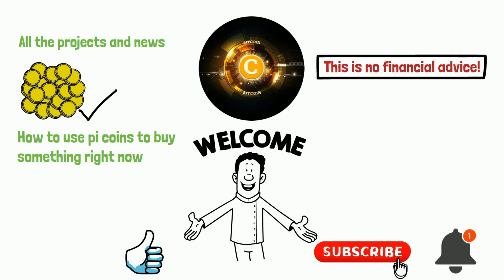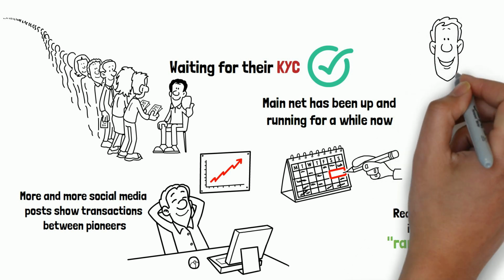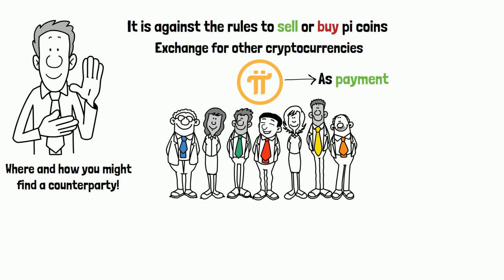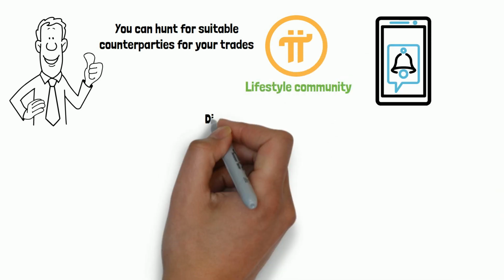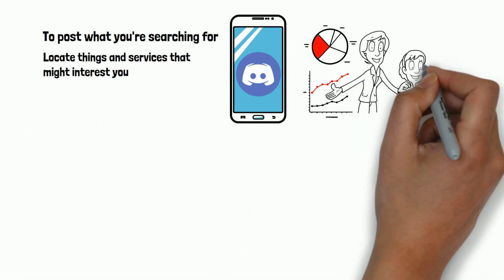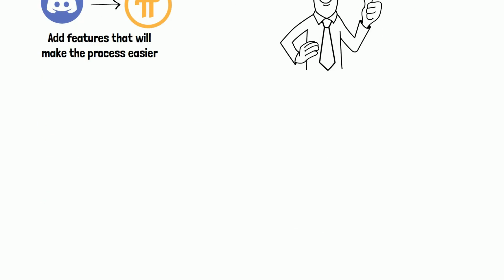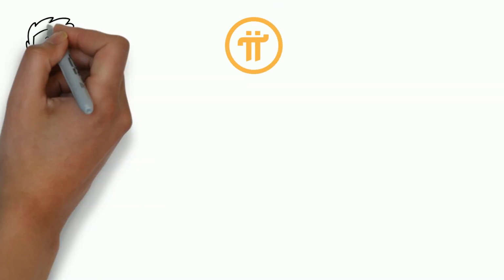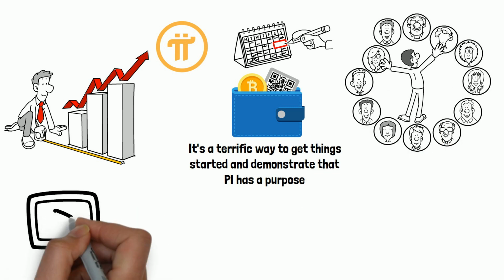Pi Network Updates and Overview - How To Use Pi Coins To Buy Something Already Now!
This Tutorial explains how to use Pi Coins To Buy Something Already Now!

Can you imagine using pi coins to buy something? Well over the past years, the project hasn’t been able to materialize into something special. All this talk may seem nothing more than a rumor to you.
If you have the same thoughts, watch the video till the end to be blown away.

About(0:00)
KYC Verification(1:02)
Where and how you might find a counterparty!(2:06)
About Pi App(3:13)
Pi Transactions(4:11)